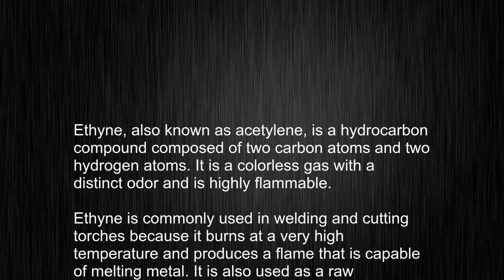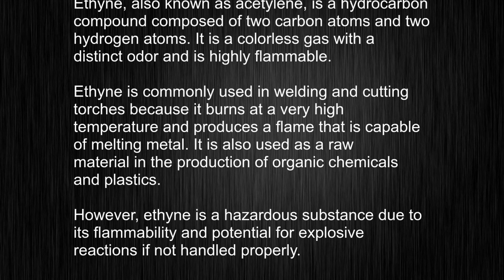What's the meaning of "ethyne", How to pronounce ethyne?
This video tells you what "ethyne" means, how to pronounce it, provides a pronunciation guide and an accurate definition.
   00:00 Pronunciation
   00:22 Meaning

   - What is the meaning of ethyne
   - How to say ethyne
   - What is the definition of ethyne
   - How to pronounce ethyne

   Visit our free audio/video dictionary tutorial to learn how to correctly pronounce words/names and to learn their meanings, definitions, just like ethyne definition and meaning in Merriam-Webster, ethyne definition and meaning in Collins English Dictionary, ethyne definition and meaning in The Oxford English Dictionary, ethyne definition and meaning in Longman Dictionary of Contemporary English, ethyne definition and meaning in Cambridge Advanced Learner's Dictionary, and more.